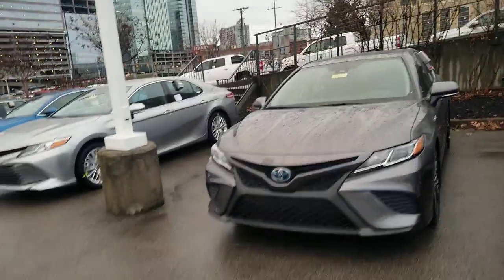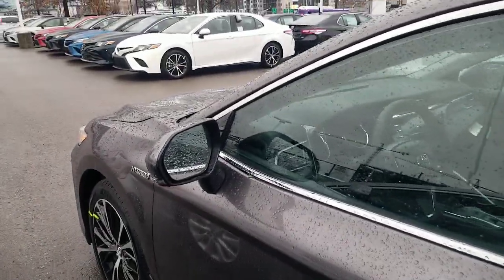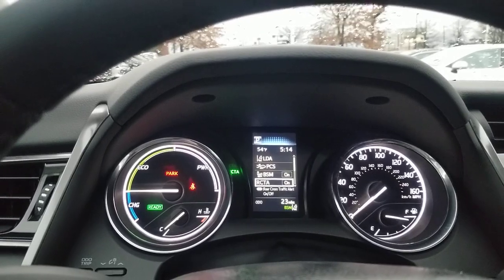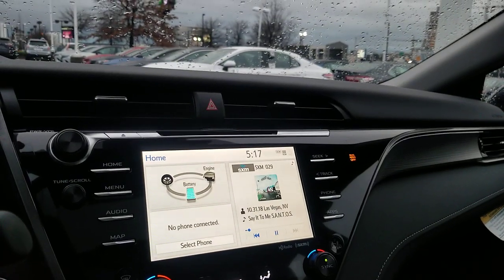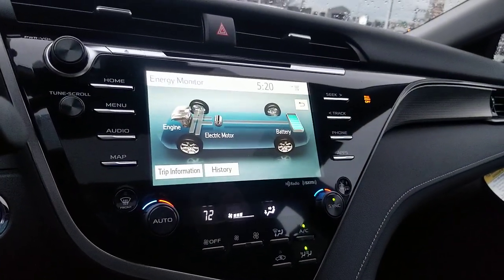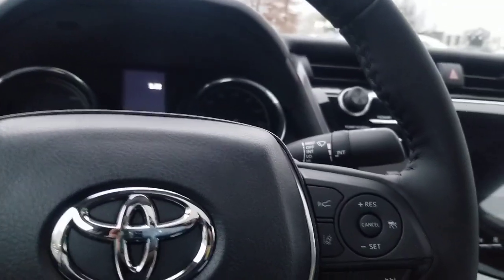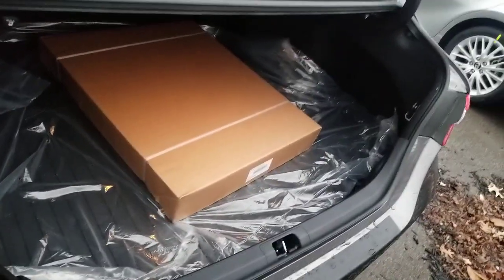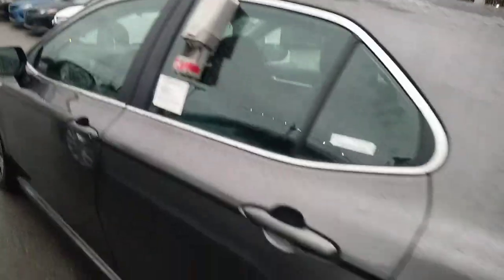Toyota camry SE Hybrid TTLS Toyota trim level series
A Master certified Toyota specialist helping you to find the perfect Camry for you and your family.